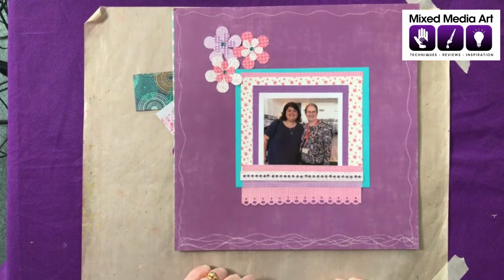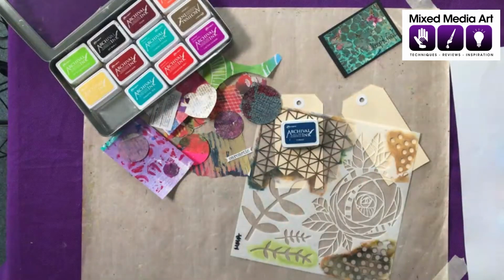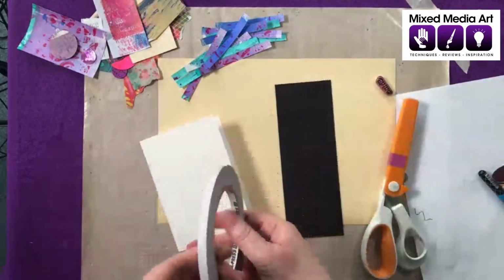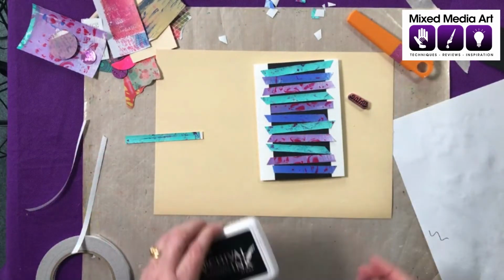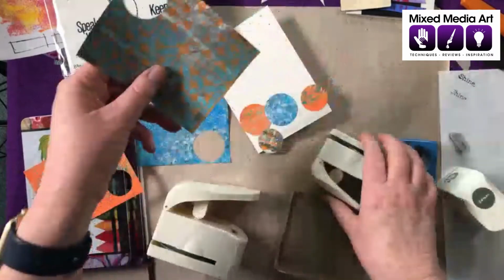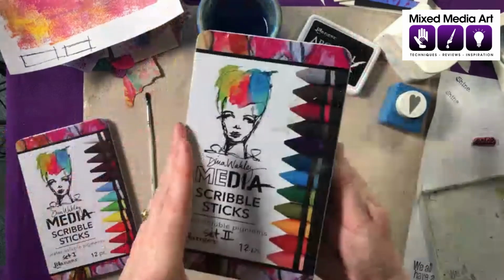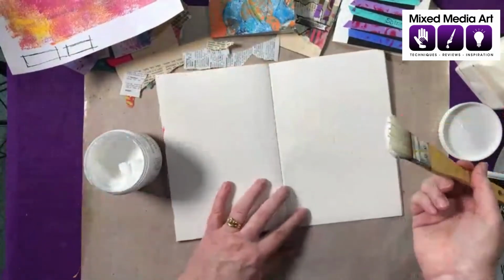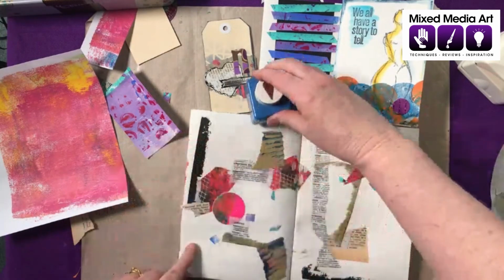P2PCrafts Plan C S3E6 chats with Mixed Media Art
Join the conversion about CRAFT, CREATIVITY and CONNECTION with Plan C. In Season 3 Episode 6, Wendy and Michelle chat about using our leftover papers and scraps, and upcycling them into fun projects, including ATCs tags, cards and art journal layouts.

First aired on Facebook Live 10 September 2021